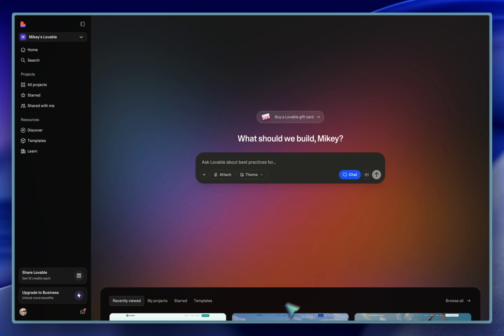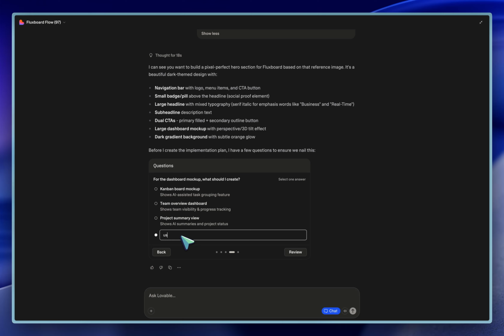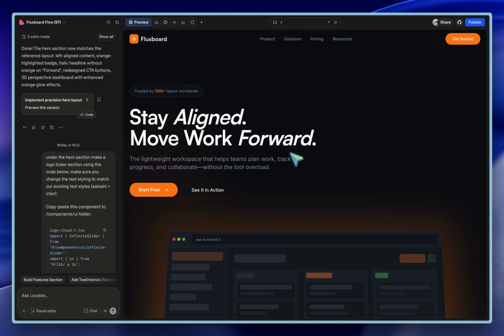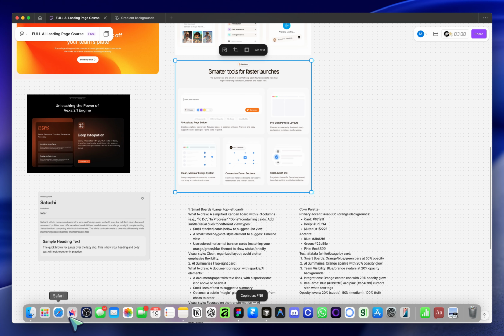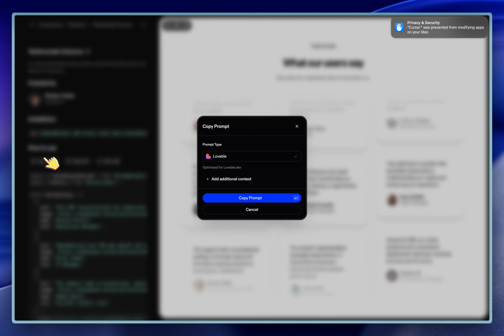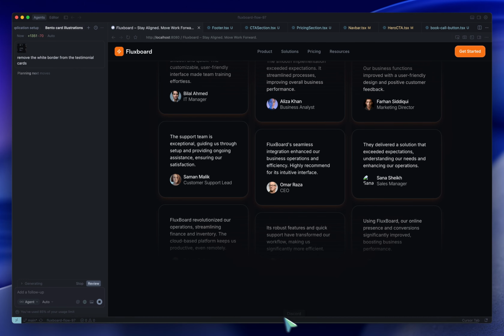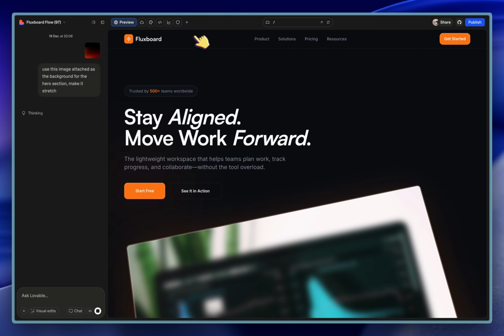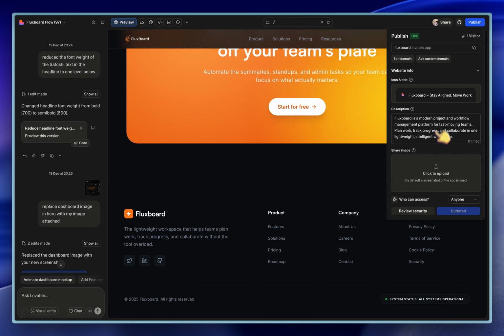FULL Landing Page Course in Lovable AI + Cursor AI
In this full course, I’m breaking down the ultimate AI web design/development workflow for designers and builders. We are moving beyond simple prompting and getting into controlled "vibe coding."

I will show you how to build a stunning, production-ready landing page using Lovable AI to generate the UI and logic, and then jumping into Cursor AI to fine-tune the code like a pro. We also use Figma, 21stdev, Lovart AI and Paper to generate/import useful assets.. Whether you are a designer wanting to ship, a dev looking to speed up, or a creator looking to build a top website, this workflow is the future.

Full course from idea to deployment.

Timestamps:
0:00 -  Intro
0:50 - Tool stack
01:39 - The brief and website idea
02:41 - STEP 1: Finding inspiration/design references
03:14 - STEP 2: Give the inspo to Lovable.
16:56 - STEP 3: Add a couple more sections following he same steps
20:30 - STEP 4: Sync to Github and open in Cursor. Refining the landing page.
58:13 - STEP 5: Back to Lovable. Adding assets and further refinements
01:08:11 - STEP 6: Deploying the landing page website
01:09:39 - STEP 7: Creating cool product shots using shots.so